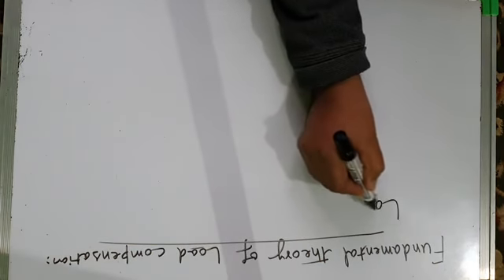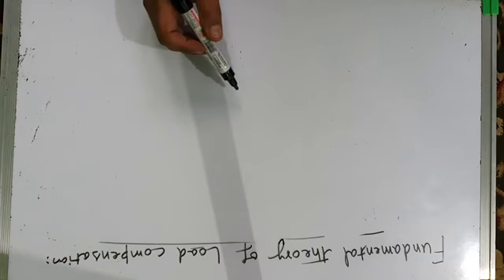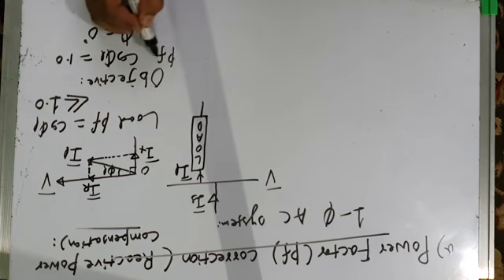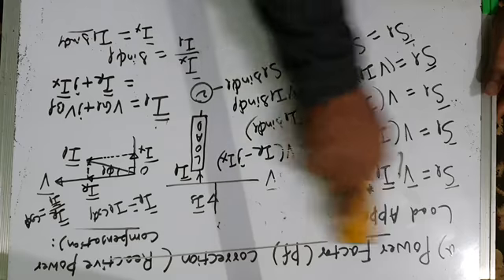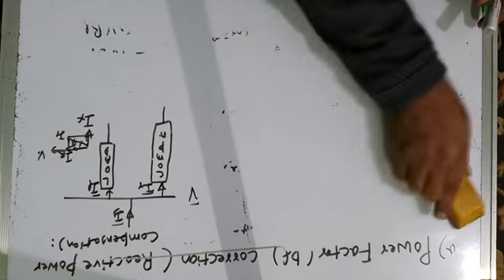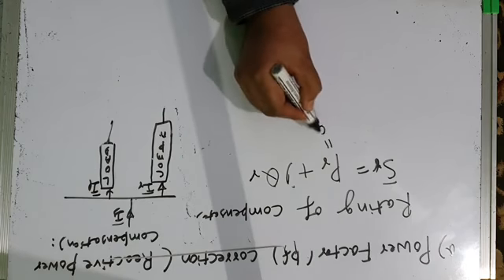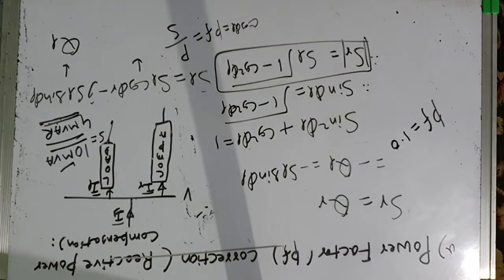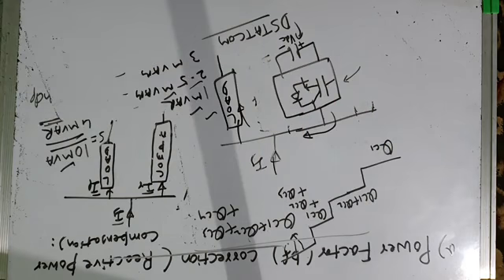L20_Load compensation ( pf correction)